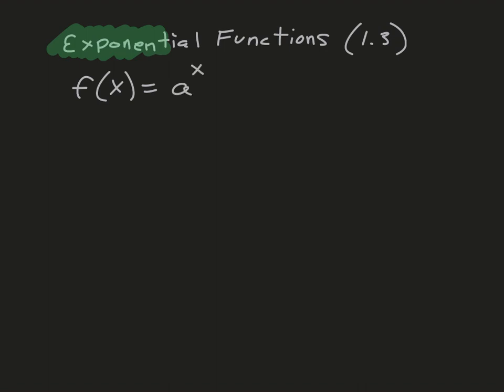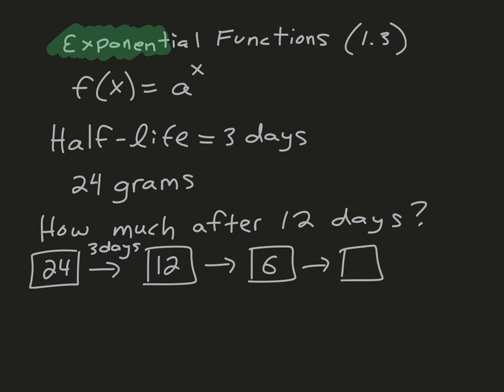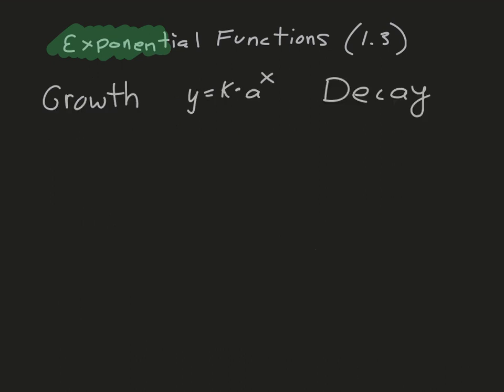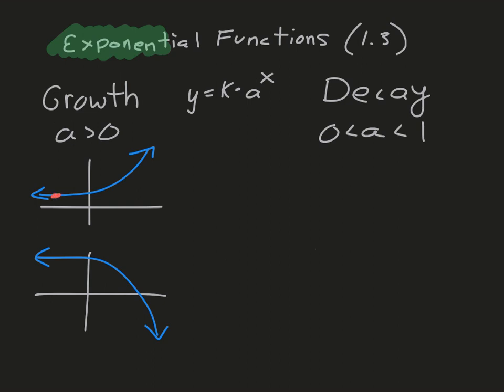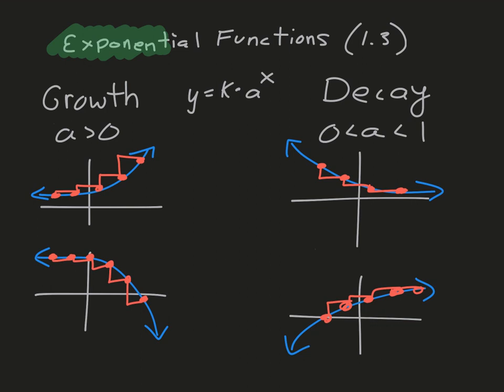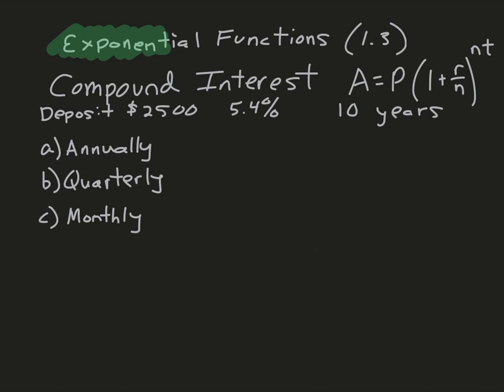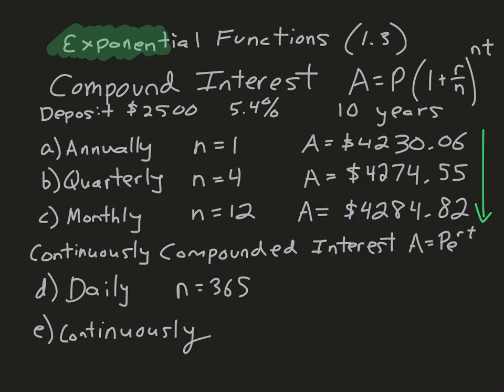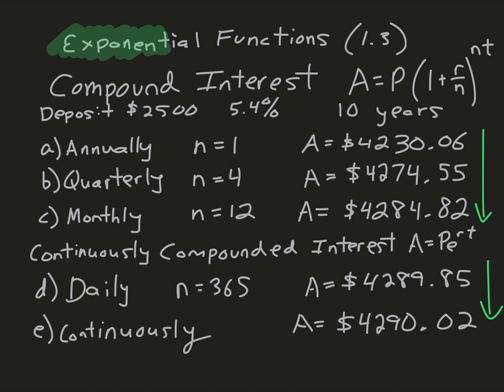Exponential Functions Review